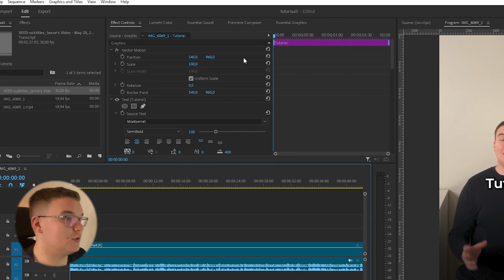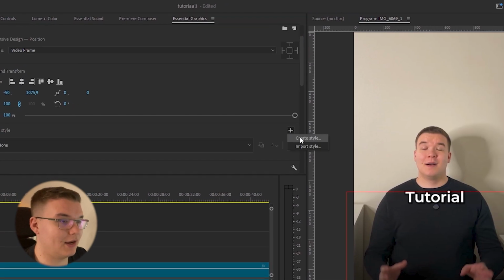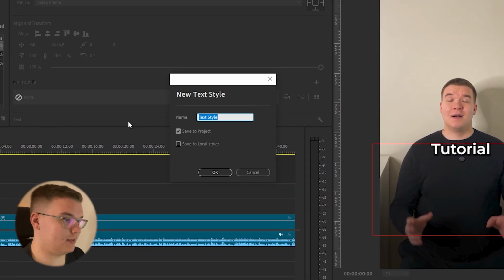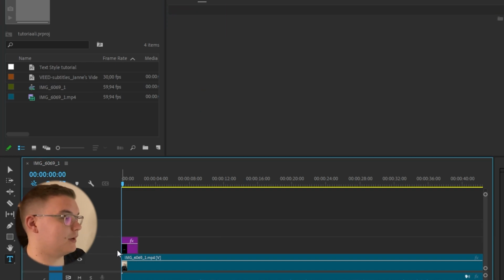How to Add Subtitles in ANY Language in Premiere Pro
In this video I'll show you how you can easily transcribe and make subtitles for any language in Premiere Pro in 2025. It's easy and quick to do!